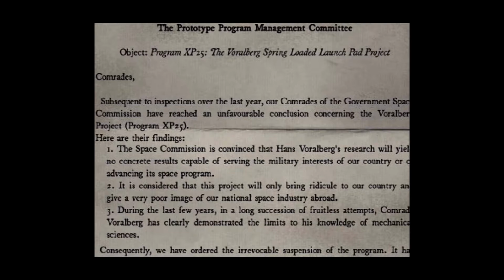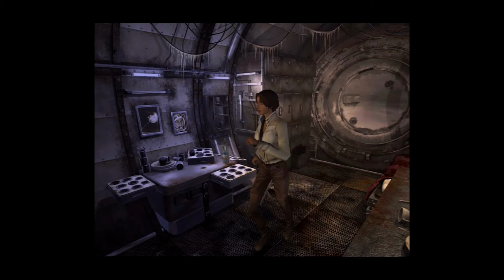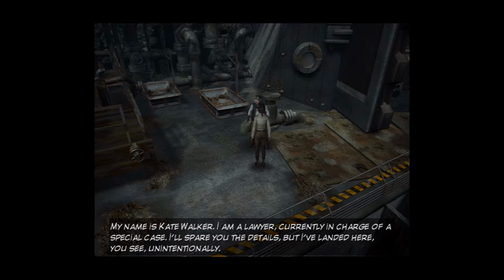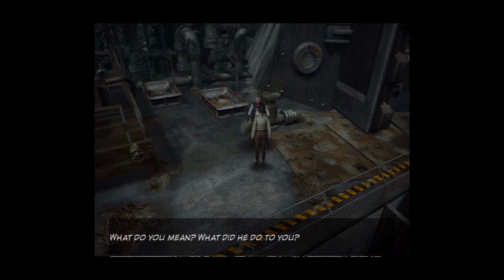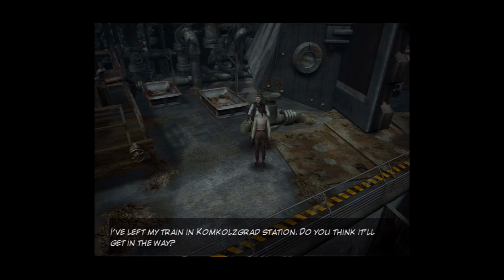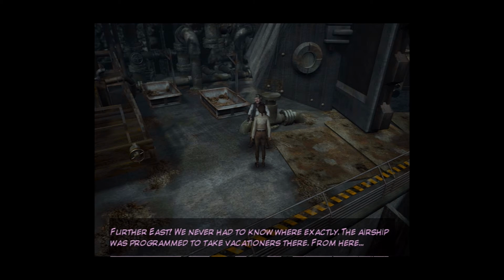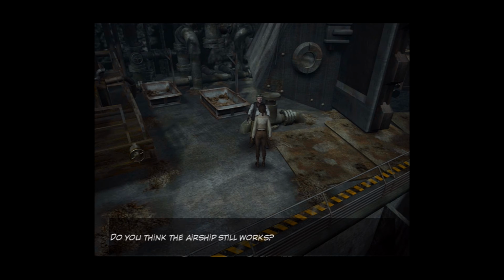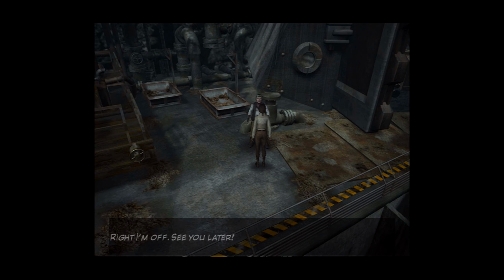Let's replay Syberia pt. 17